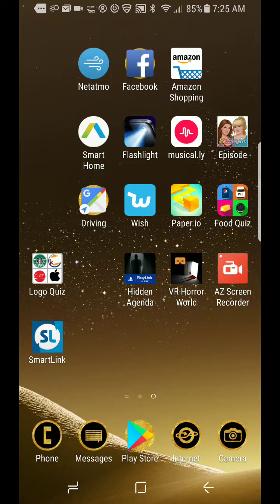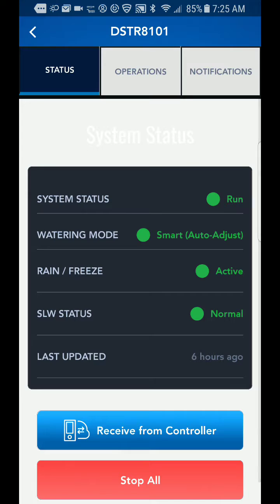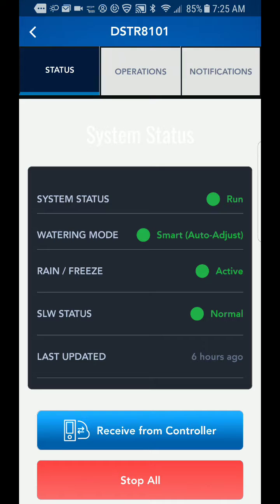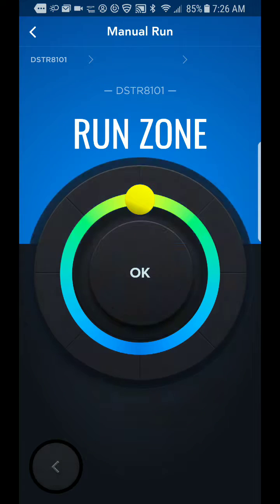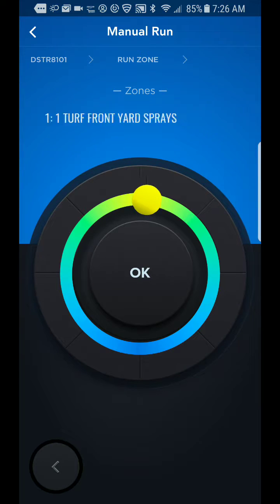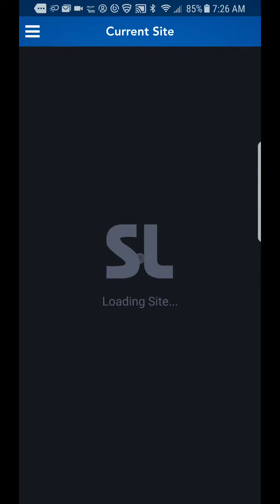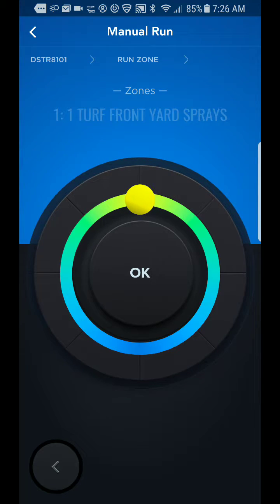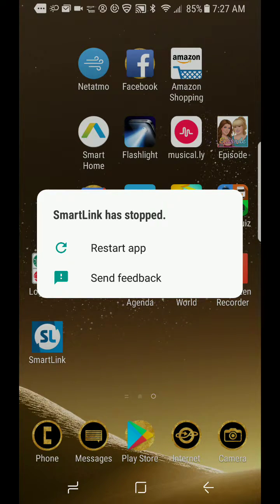SmartLink App and Samsung S8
App functions